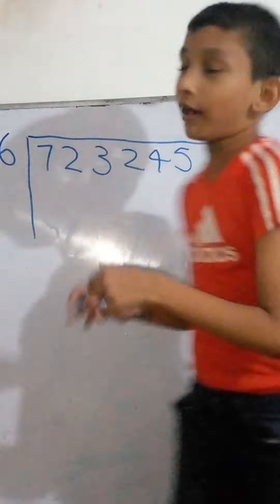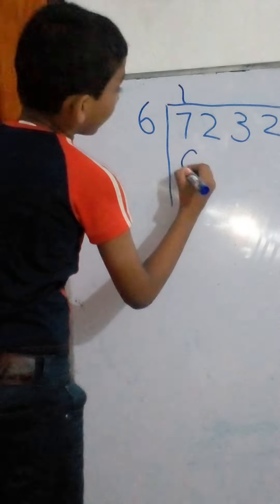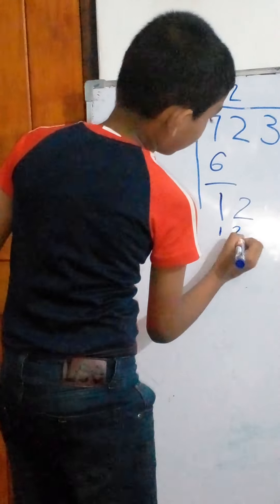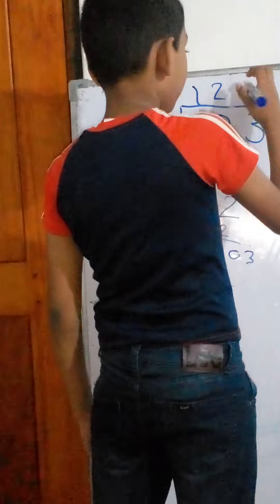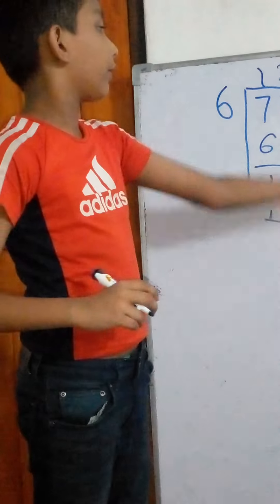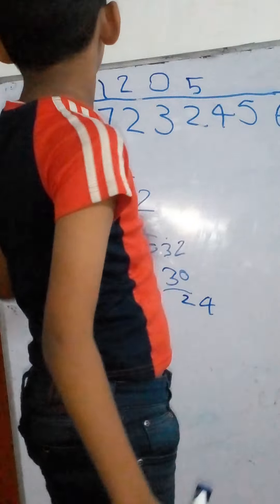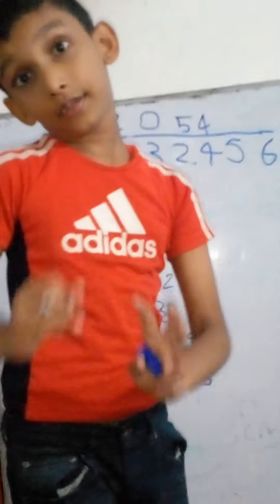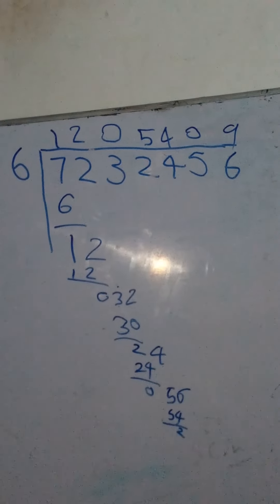⚡8 years sir is teaching to 13 years students⚡